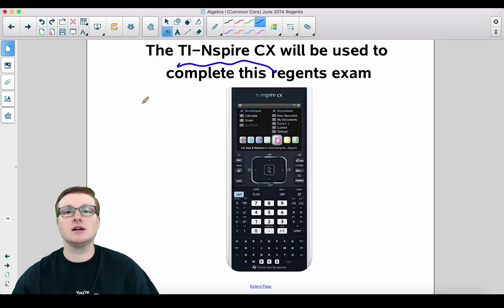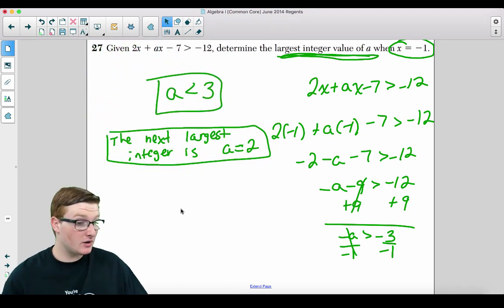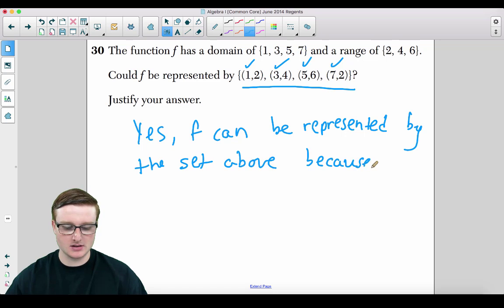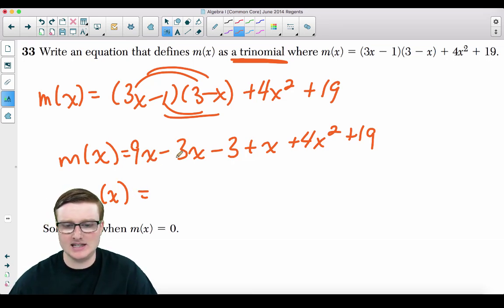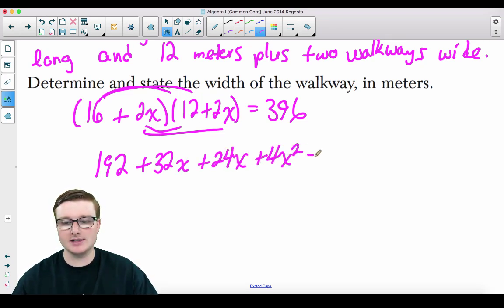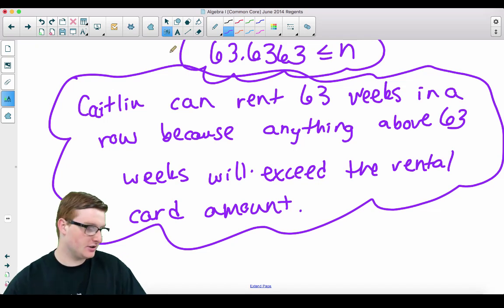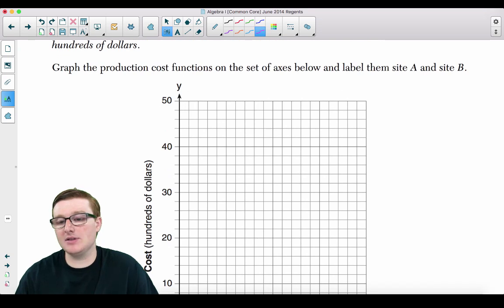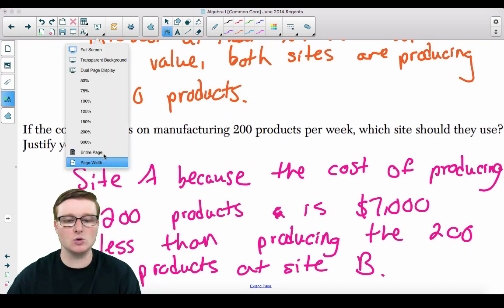NYS Algebra 1 [Common Core] June 2014 Regents Exam || Parts 2-4 ANSWERS